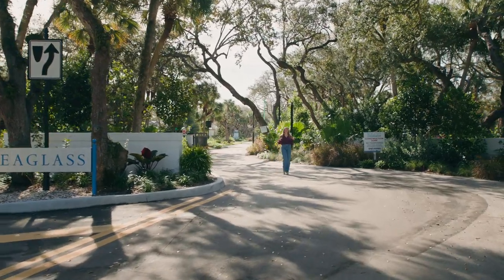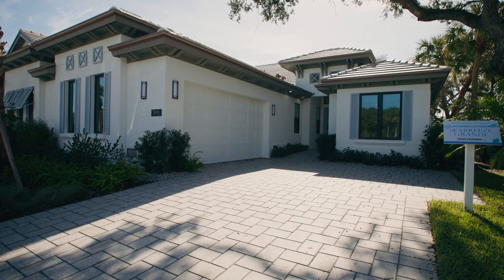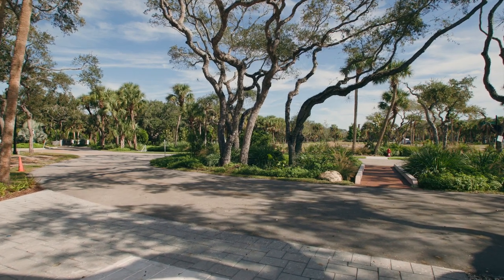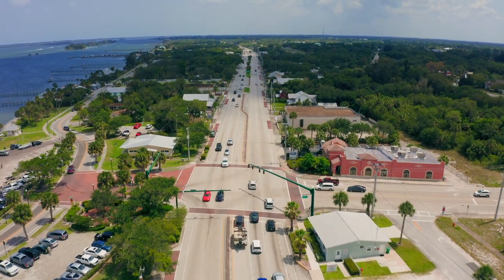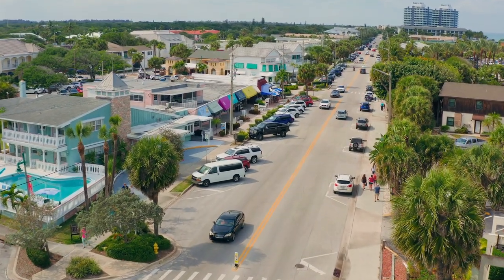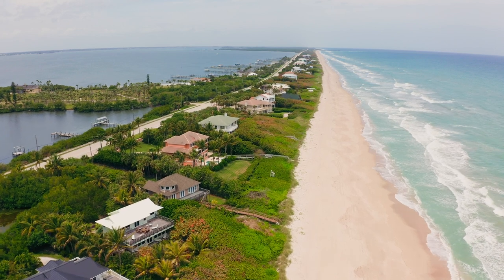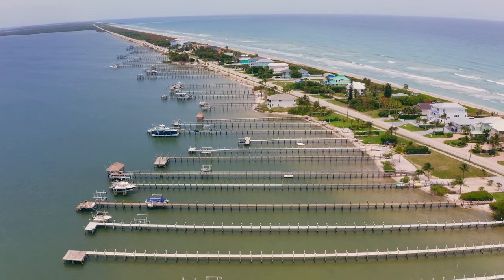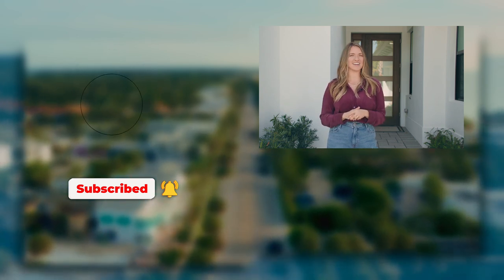New Construction Homes: Seaglass By GHO Homes in Vero Beach, Florida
Minutes away from the stunning Atlantic ocean and some of the most pristine coastal beaches in the whole country...Seaglass is sure to not disappoint, as one of GHO’s more luxurious communities in the area, no expense is to be spared here.

The list of features standard in their models is EXPANSIVE. With smart home technology, state of the art engineering, natural gas supply, designer tile roofing, hurricane impact glass windows and doors, pavered drives, upgraded lighting, appliance packages and more..PLUS, Seaglass is a GHO Tailor Made community, which means owners get access to additional home design options including built in entertainment centers, luxurious finishes and upgrades, and more.

If you're looking for more information I’m also happy to help!

Timecode:
0:00- Intro
0:41- List Of Features
1:00- GHO Taylor Made Community
1:24- 11 GHO Floor Plans
1:40- Floor Plan Names
2:10- Square Footage
2:26- Preserving The Trees
3:00-Beach Access
3:10- Close Conveniences
3:50-Local Favorite Things
6:40- Excited About The Construction Of This Neighborhood
6:55- Call Me For More Information/ Wanting To Tour
7:14- Pull me in BEFORE you Visit
8:00- Recap

-- whatever works best for YOU!